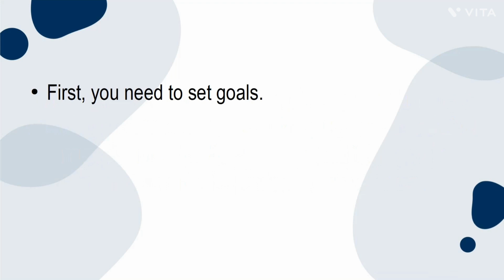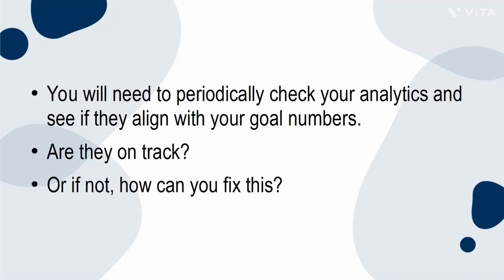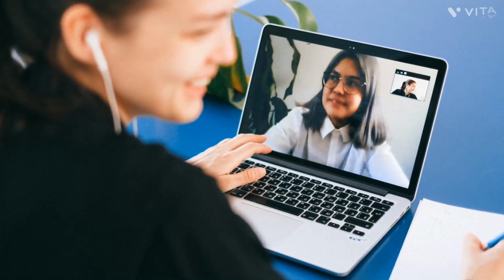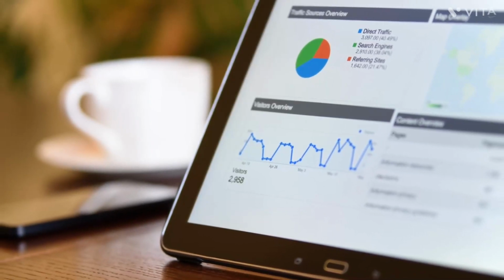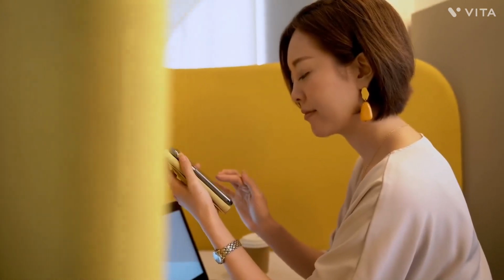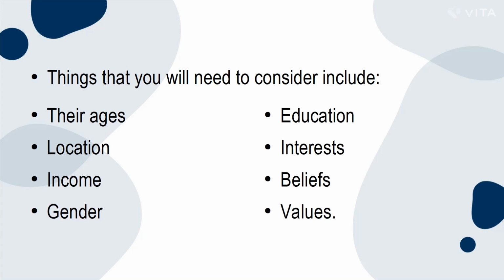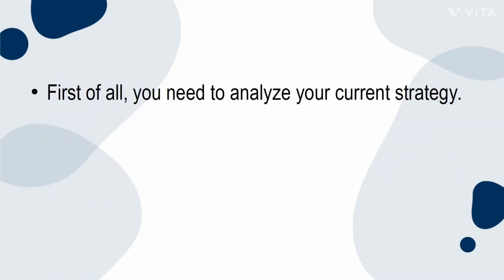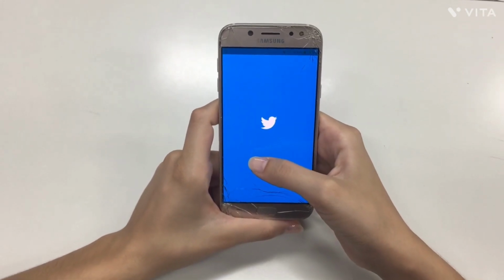Socal Media Marketing (part-1)Full Corse.Made Simple